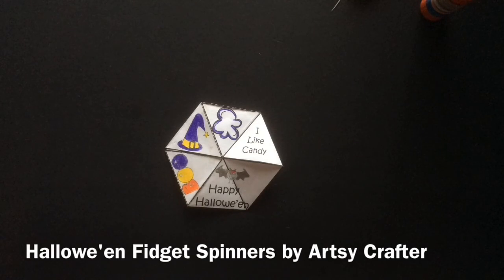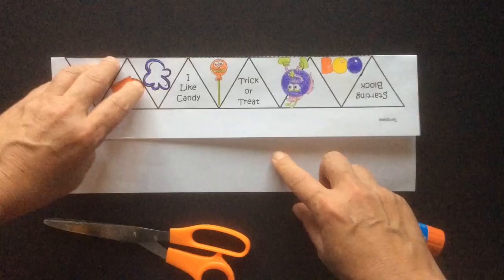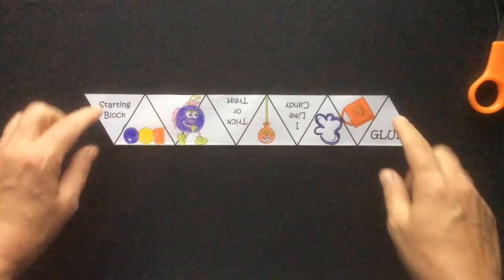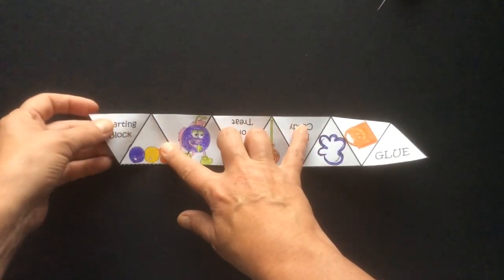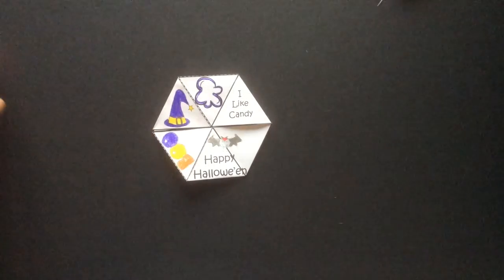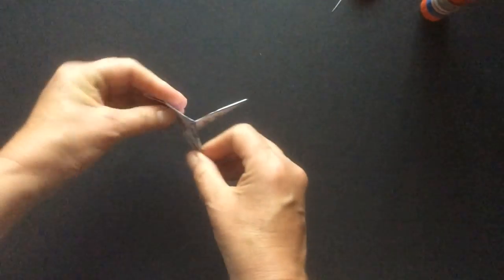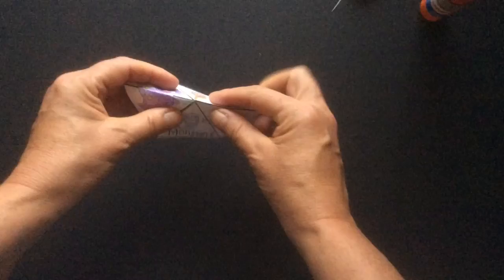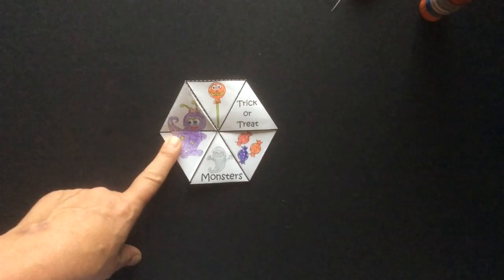Hallowe'en Crafts - 3D Fidget Spinners